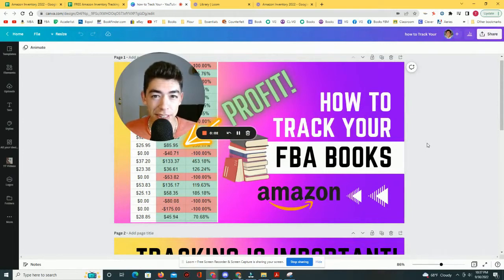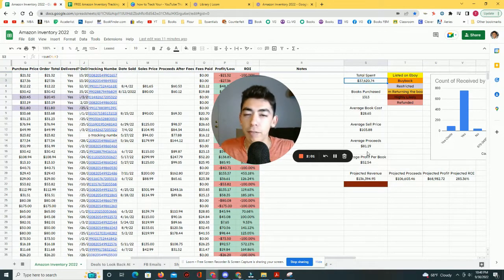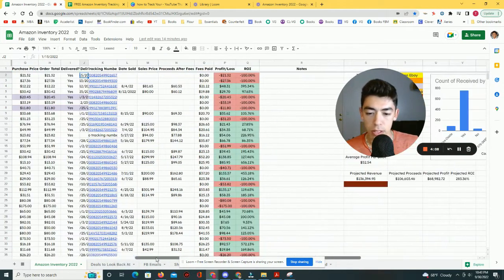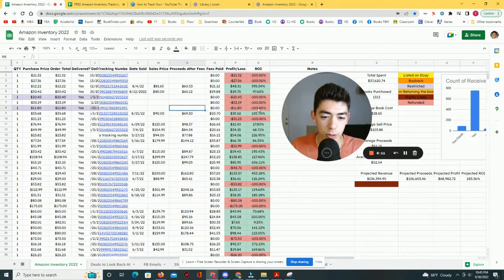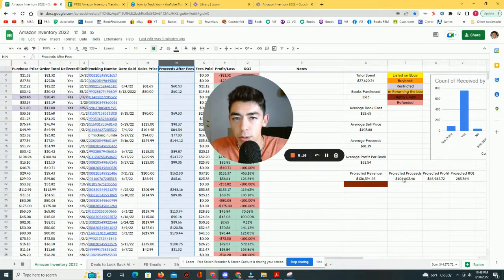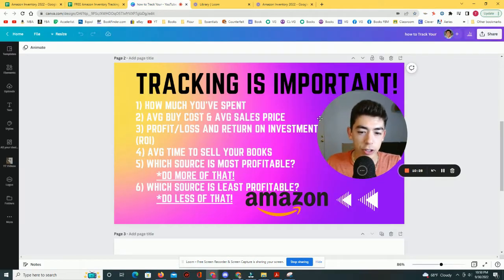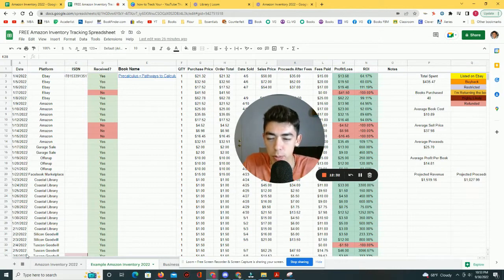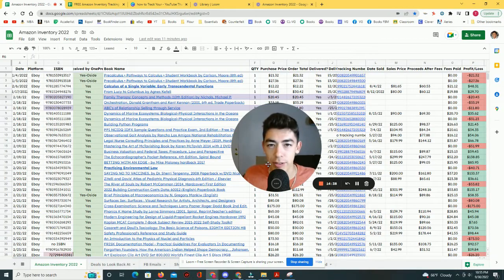How I Track My Amazon FBA Book OA Inventory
Free Tracking Spreadsheet that I use (MAKE A COPY OF THIS SPREADSHEET: File - Make a Copy)

Online book arbitrage can get out of hand quickly if you're not tracking your inventory. Here are the reasons why I think you should consider tracking your book purchases:

To know:
1) How much money you've spent
2) AVG. Buy Cost and AVG. Sales Price
3) Profit/Loss and Return on Investment (ROI)
4) AVG. time to Sell Your Books
5) Which source is most profitable?
        *DO MORE OF THAT!
6) Which source is least Profitable?
        *Do Less of that!

My spreadsheet has flaws and could be improved to be more efficient. With that said, it provides me a snapshot into my business to let me know how I'm doing throughout the year.

LIVE Sourcing Streams: Saturdays @6:30AM PST